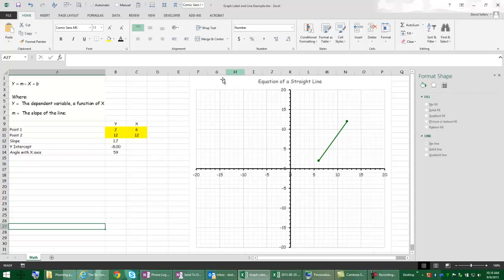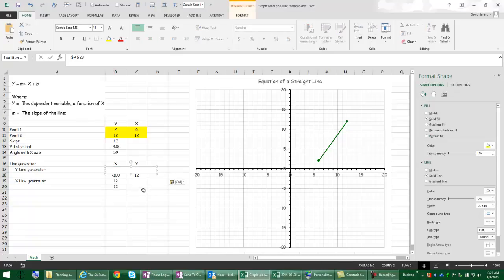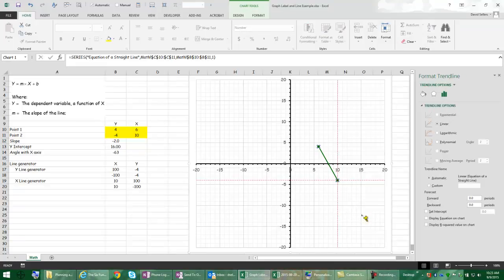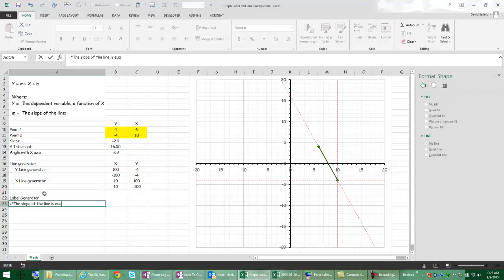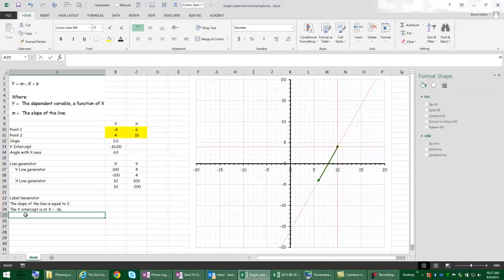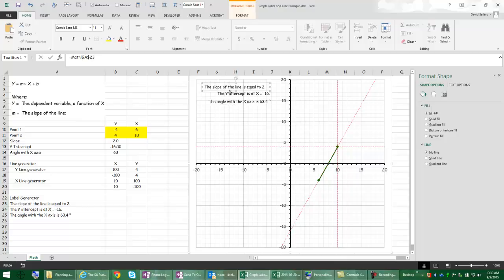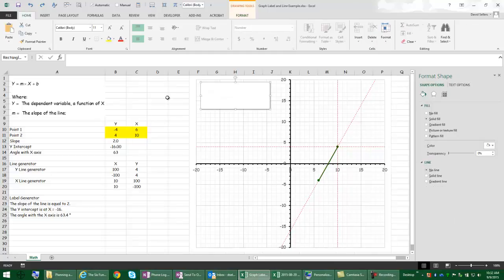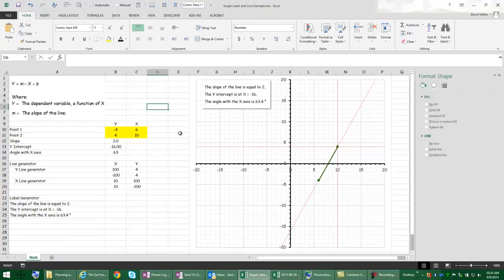Lables and Lines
This is a video clip I made to illustrate how I add guide lines to charts that are attached to a data point or line and also labels that update to reflect values in a cell in the spreadsheet behind the chart.